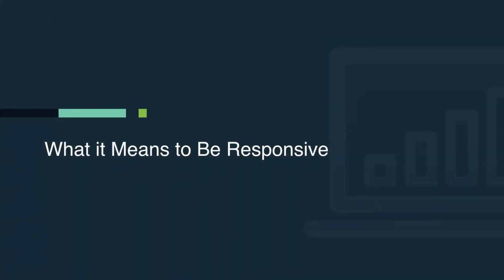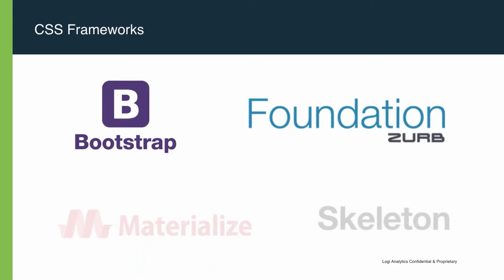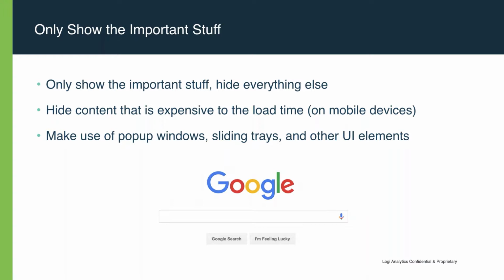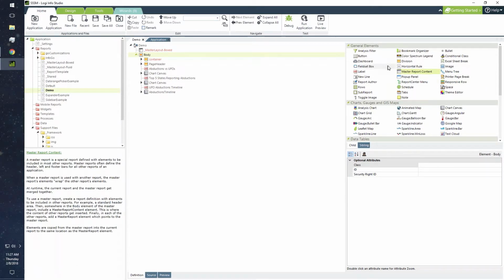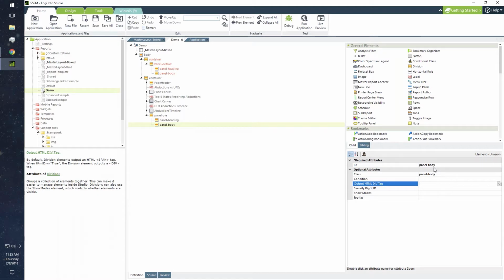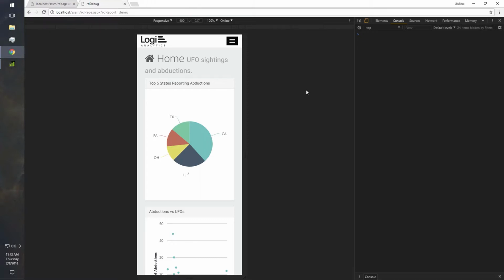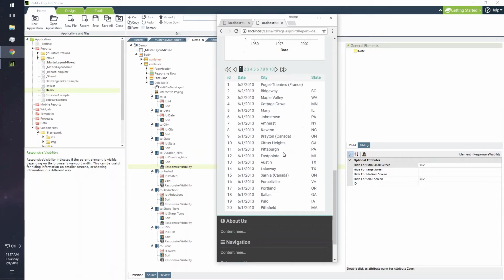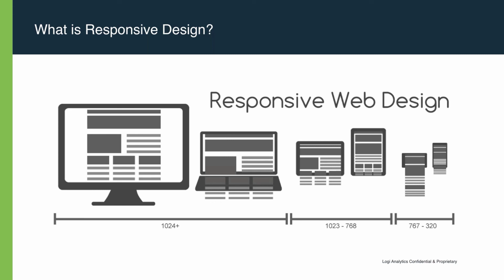Art of Responsive Design: 5 Fundamentals to Master for Your Modern Application | DZone.com Webinar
Being responsive means more than making sure your dashboards look good on any device. It means designing from the ground up with responsive in mind—making sure dashboards deliver information in easy-to-consume ways across every device.

Learn tried-and-true principles of responsive design, plus how to use tools like CSS frameworks and device emulators to start modernizing your product’s dashboards and visualizations.

You'll learn:
1. How to build a responsive framework and content to support it.
2. Three key principles you need to consider when designing for multiple form factors.
3. How to build once and deploy to all devices.